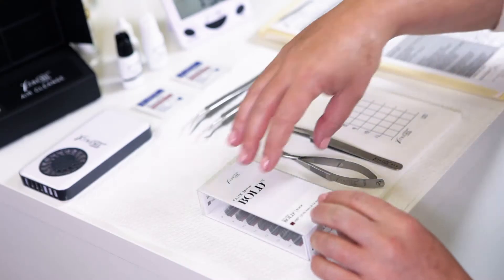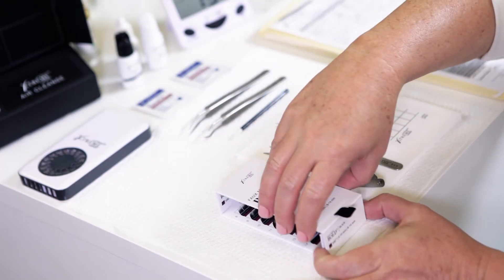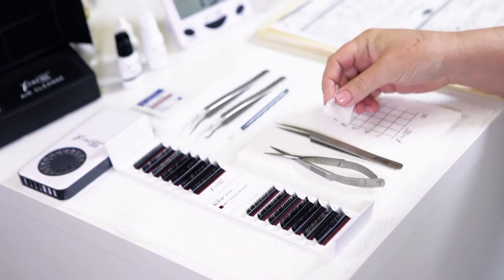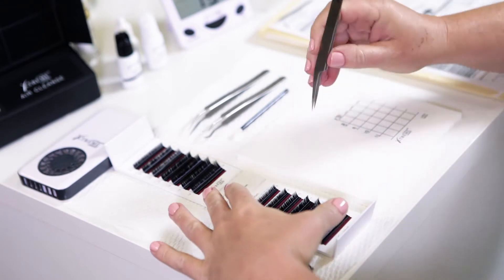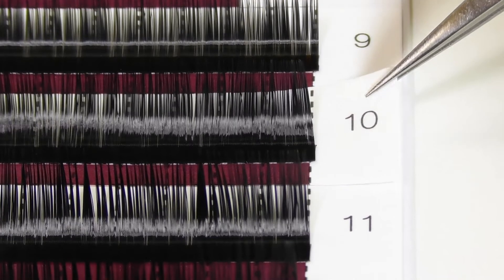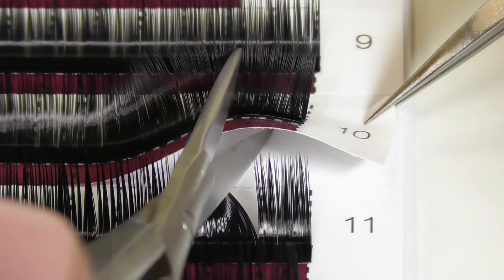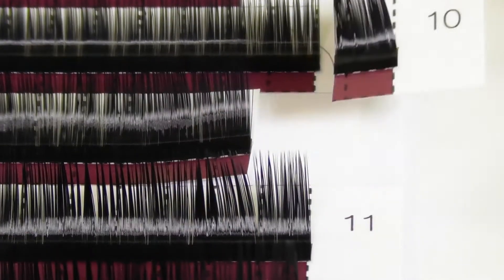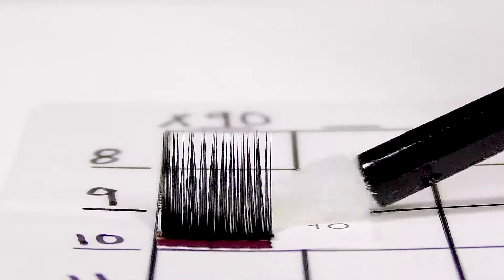Setting Up the Xtreme Lashes LashPak™ Packaging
LASHPAK™
FLIP FOR FREEDOM & FUNCTION

Access, lift, and remove eyelash extension segments with uninterrupted ease and enhanced speed with the innovative Xtreme Lashes® LashPak™. The patent pending dual sided, flip-top design opens to reveal rows of eyelash extensions, immediately accessible from either side of the LashPak. The compact design, magnetic closure, transparent sides, and multi-sided labeling allows greater freedom to store, handle, and organize a larger number of eyelash extensions your way.

- Compact design and multi-sided labeling facilitates quick lash identification when stored horizontally or vertically in your Lash Studio or on the go
- Innovative dual-sided, flip-top design doubles the amount of lash extensions you can store
- Clear sleeve for protection from contaminants and enhanced visibility of the eyelash extensions
- Pull tab and magnetic closure for easy opening and closing
- LashPak lays flat and stable when open and during use
- Lash extension rows are accessible for lifting and cutting of eyelash extension segments from either side of the LashPak to facilitate sanitary lash applications and prevent cross-contamination